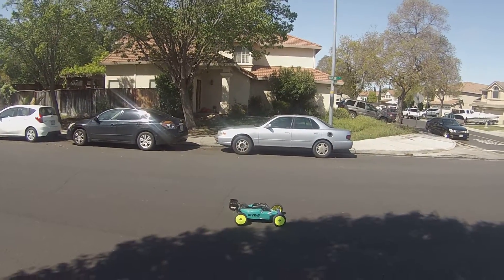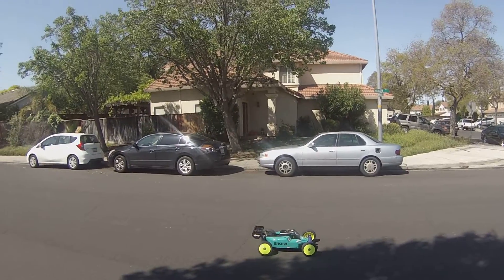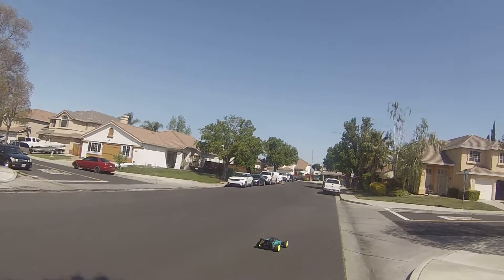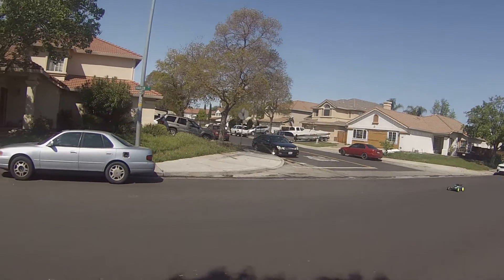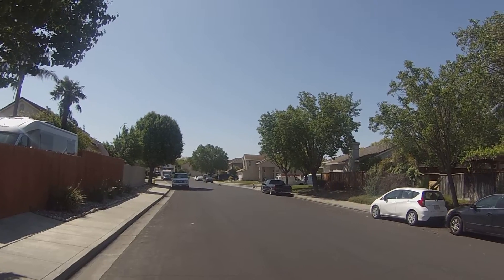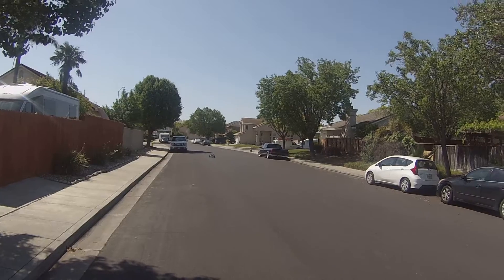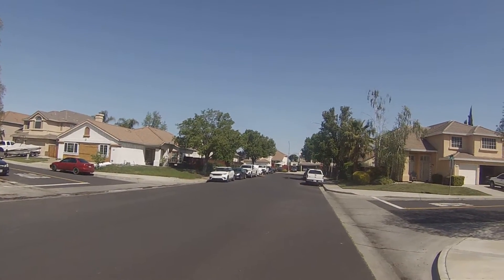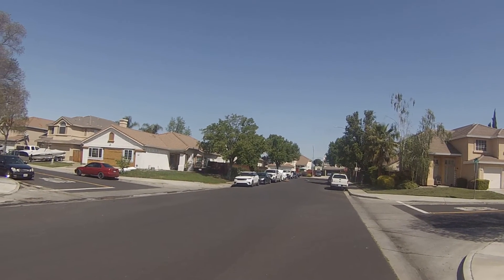Losi 5ive B 12s Shakedown Passes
A Few quick passes with passes with Losi 5ive B 12s lipo